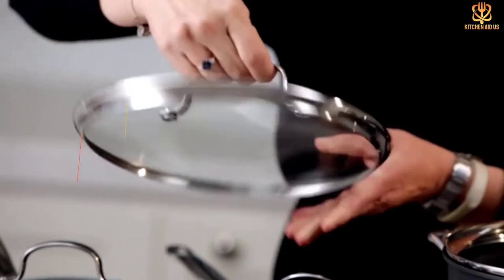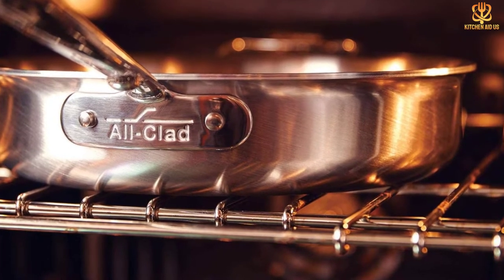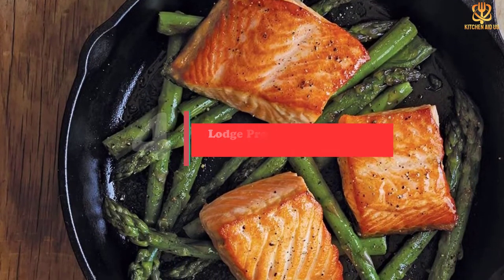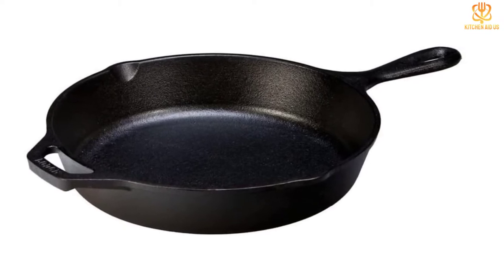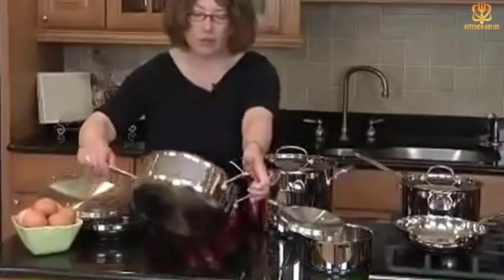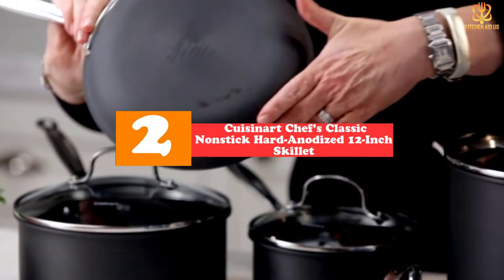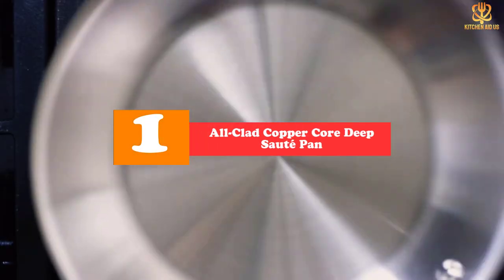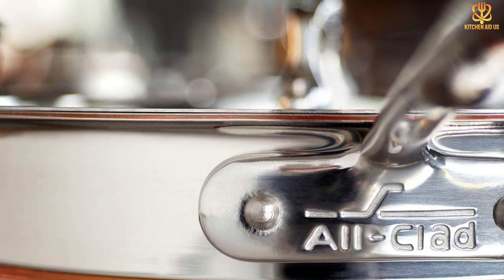✅Top 5 Best Skillets in 2023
► Links to the Best  Skillets  you saw in this video

✅5. All-Clad d5 Covered Saute Pan
✅4. Lodge Pre-Seasoned Cast Iron Skillet
✅3. Cuisinart Chef's Classic Stainless 14-Inch Open Skillet
✅2. Cuisinart Chef's Classic Nonstick Hard-Anodized 12-Inch Skillet
✅1.All-Clad Copper Core Deep Sauté Pan

To save you both time and money, we’ve narrowed down to some of the best Skillets.
Check out an in-depth review of the best Skillets in 2023.

In this video, we make a new research on the top best Skillets.
This is the best  Skillets review.
Best time for buying your new  Skillets.